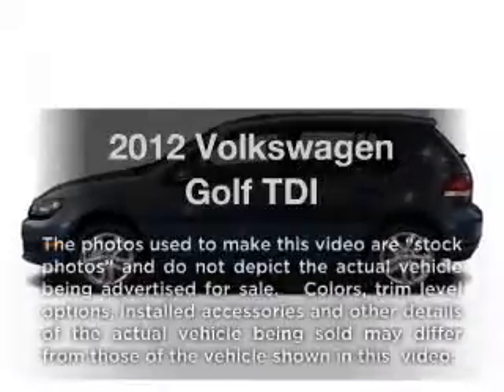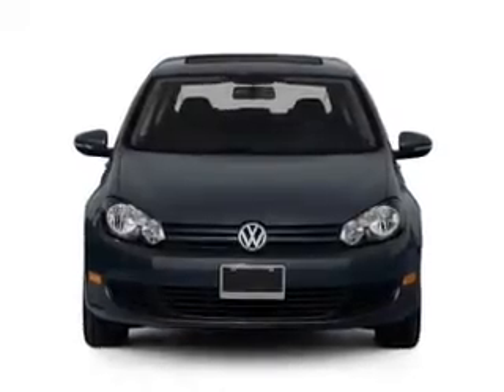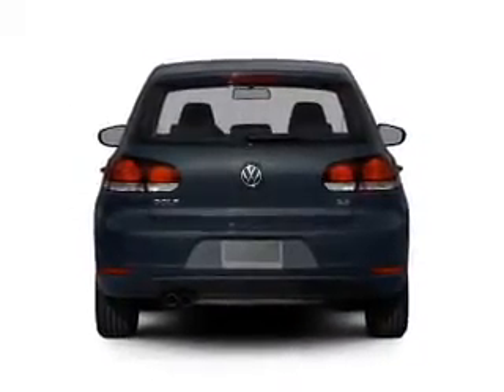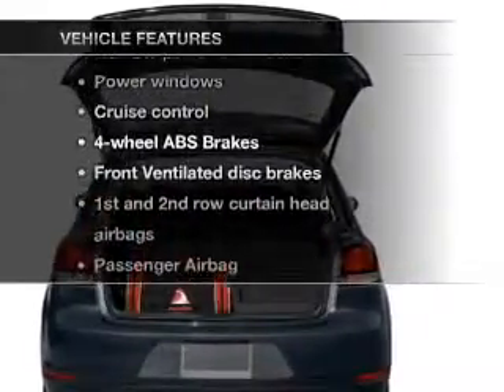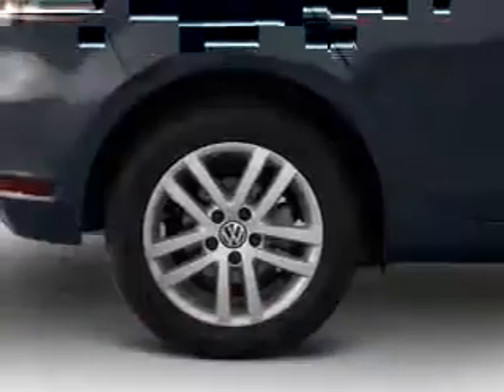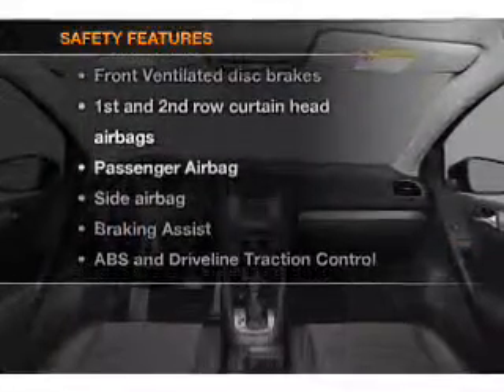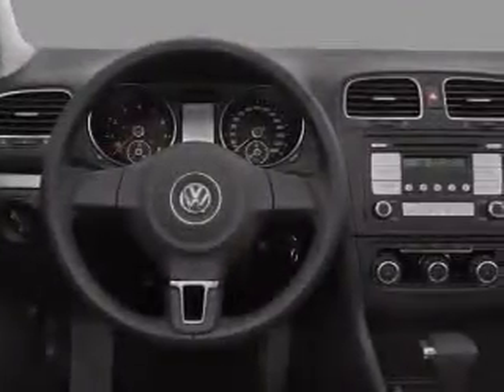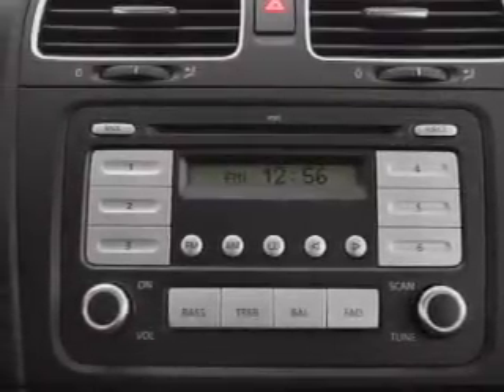2012 Volkswagen Golf - Bayside NY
Year: 2012
Make: Volkswagen
Model: Golf
Trim: TDI
Engine: 2.0 liter inline 4 cylinder 16 valve
Transmission: 6-Speed Automatic with Auto-Shift
Color: Silver
Mileage:
Address:
208-12 Northern Blvd